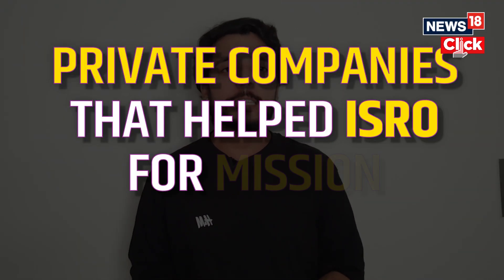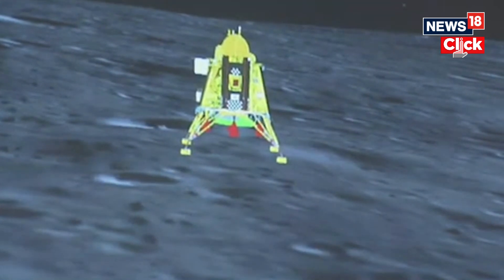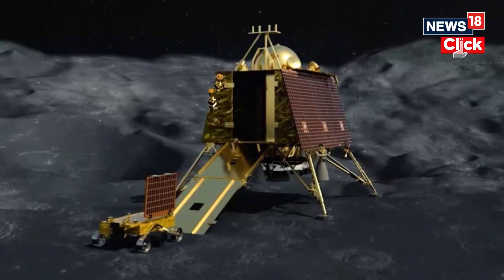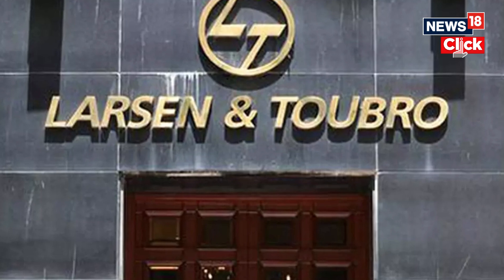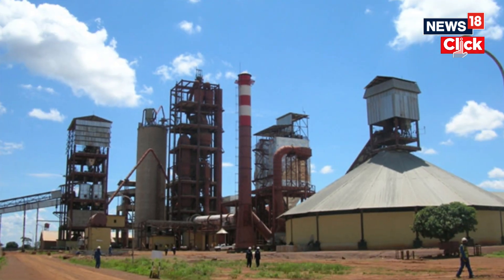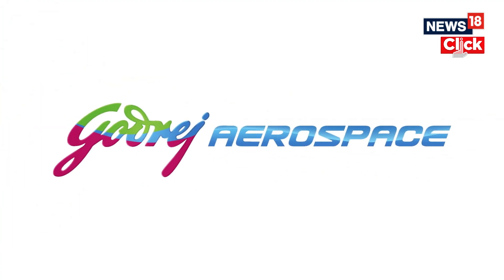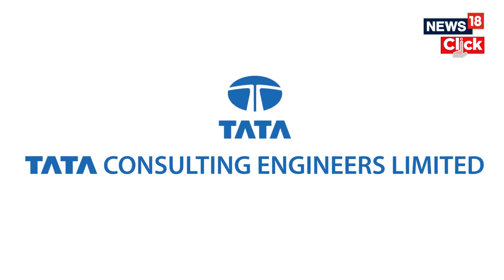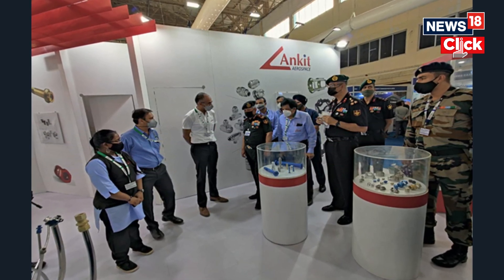Chandrayaan 3 News | L&T, BHEL & So Many Companies A Part Of Chandrayaan-3 Mission | ISRO | N18V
As India's moon mission, Chandrayaan-3, successfully landed near the lunar south pole on Wednesday evening, the country became only the fourth nation in the world to achieve the feat.

It is believed that some private sector companies have worked with ISRO for the Chandrayaan-3 mission.Larsen and Tourbo's (L&T) aerospace wing was key for supplying crucial components for the launch vehicle of Chandrayaan 3. The Mumbai-based company provided India's space agency with critical booster segments, namely the head-end segment, middle segment and nozzle bucket flange, among other things, as per reports.

n18oc_news